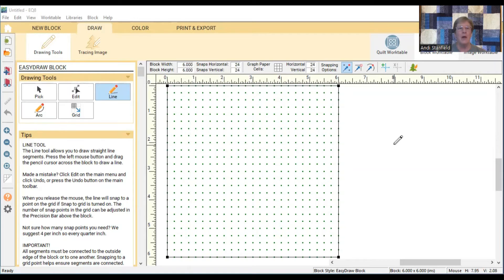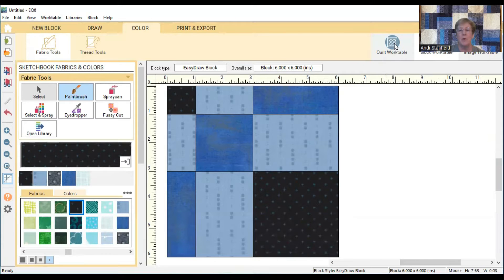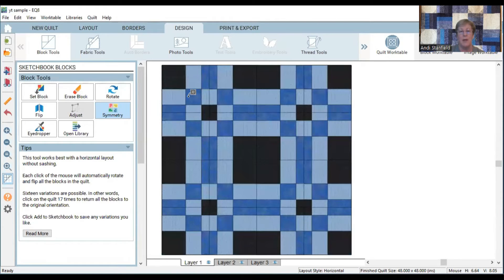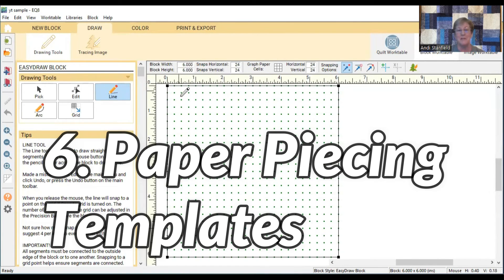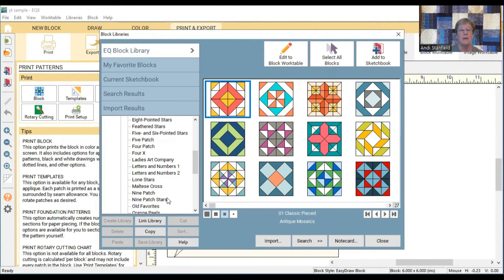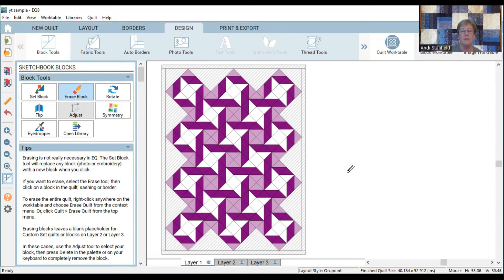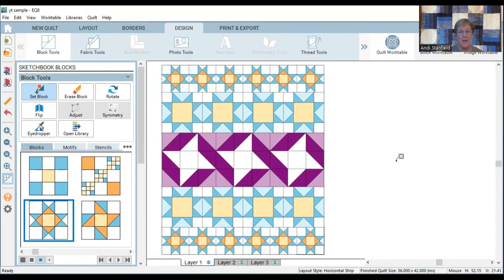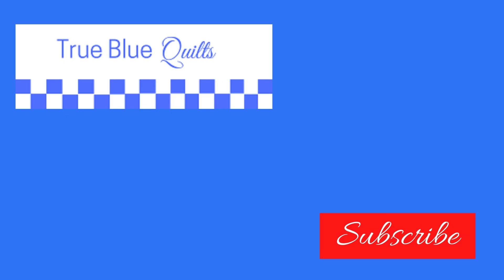TOP 10 features of quilt design software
I have more ideas for quilts than I will ever be able to create in one lifetime. That's why I turn to EQ8 to design my quilts. I can easily draft a block, choose a layout and do all the quilt math. There are so many great features and this video will show you my Top 10 List of favorite things to do with the EQ8 design software.

0:00 Introduction
0:52 Draw a quilt block
2:27 Coloring quilts
2:46 Horizontal Quilt Layout
4:18 Randomize quilt blocks
5:53 Swap Colors
6:49 Templates for Paper Piecing
8:40 Block Library
9:44 On-point quilts
10:43 Row quilts
13:01 Fabric Requirements